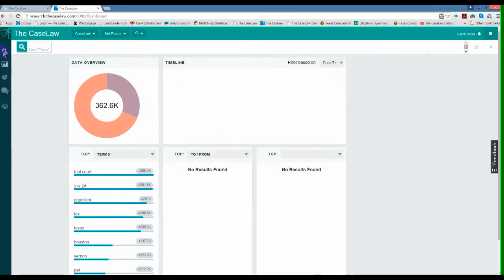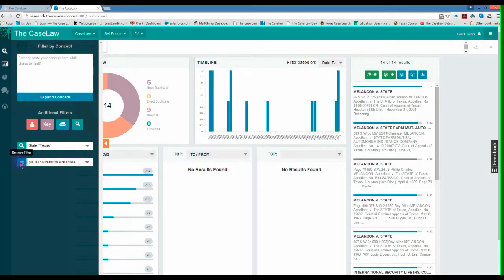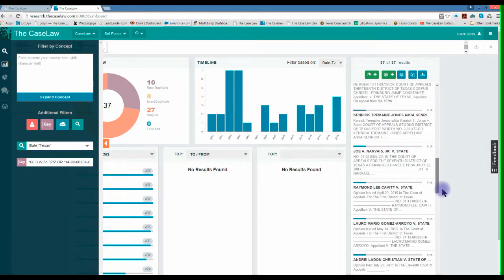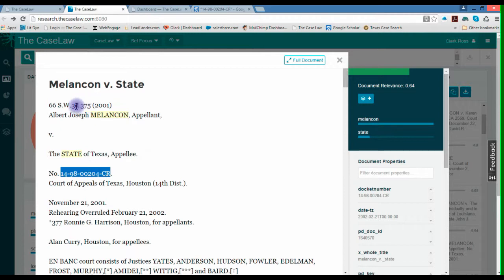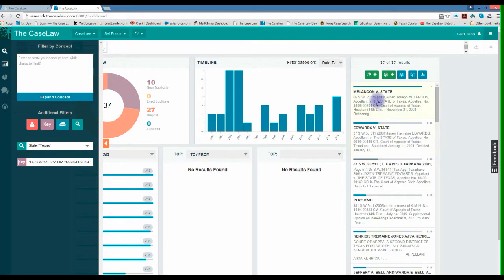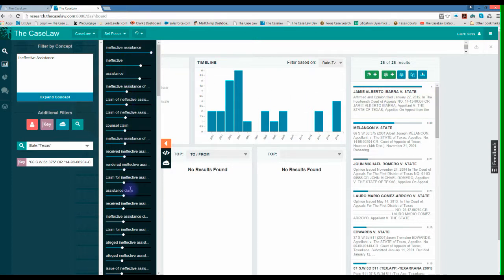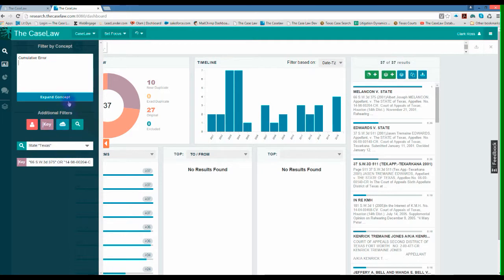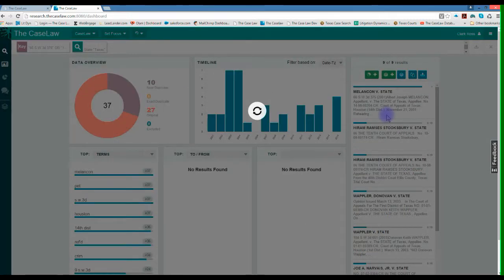Validation For Point of Law